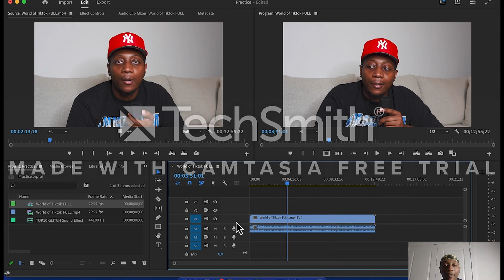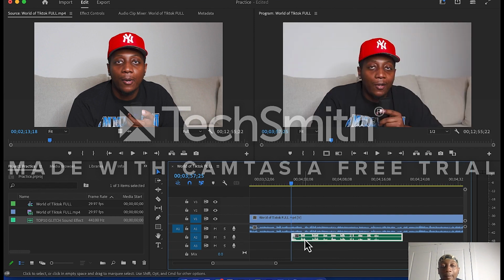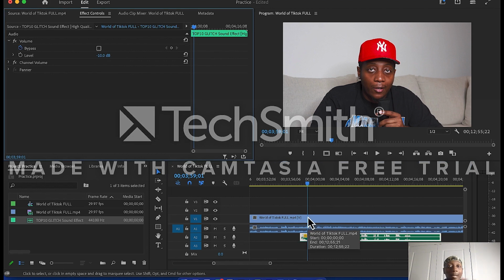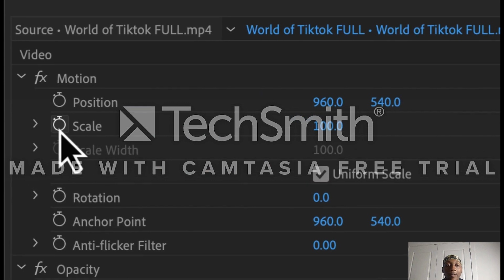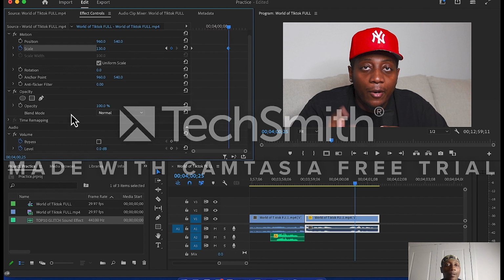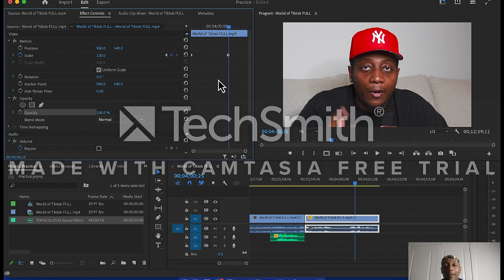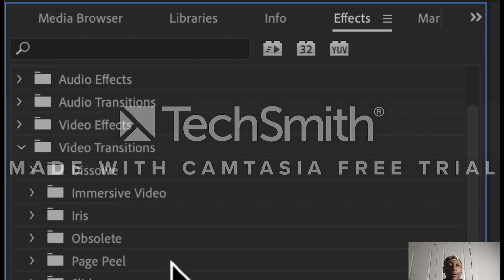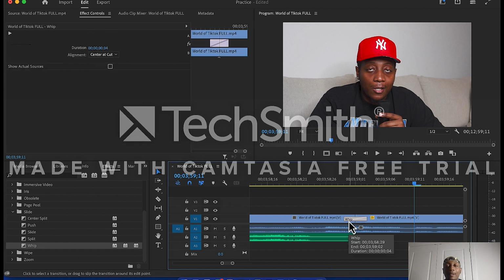How to Edit in ADOBE PREMIERE PRO (Part II)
Want to learn more about editing and become an editing machine? In this second part, we go more in depth in Adobe Premiere Pro and teach more steps, including transitions, sound effects, and keyframes. We look at how to make your videos more intriguing and stand out on Youtube!